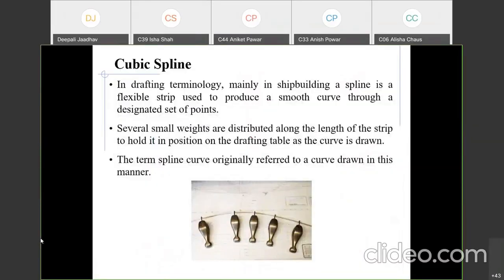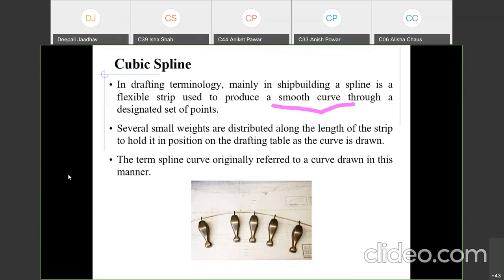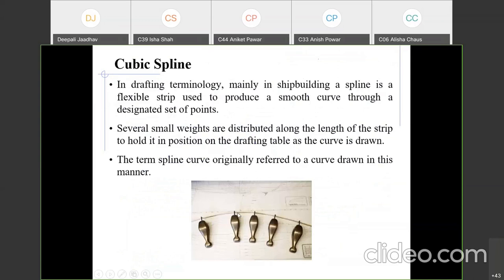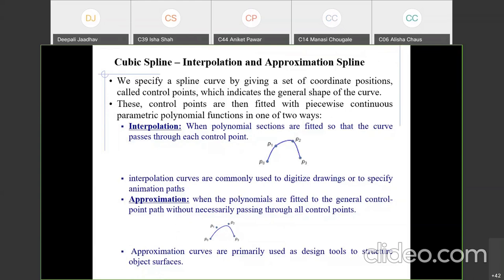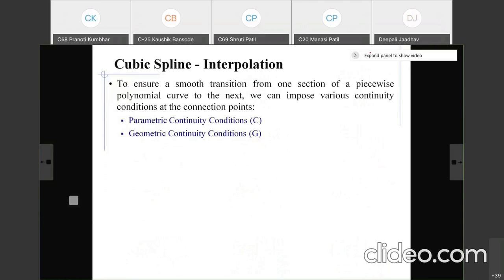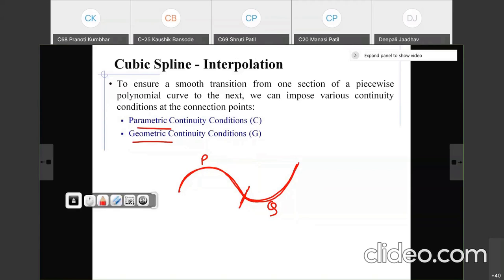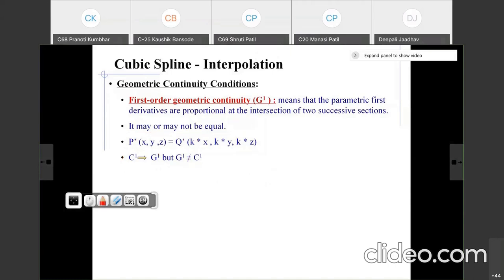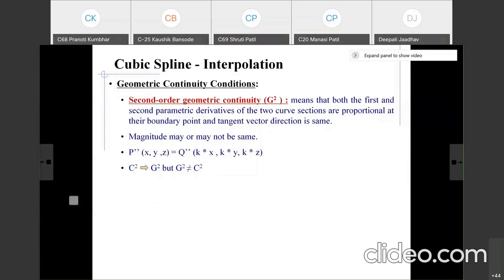Lecture 34 - Computer Graphics - Cubic Spline Curve - Deepali Jaadhav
Cubic Spline Curve